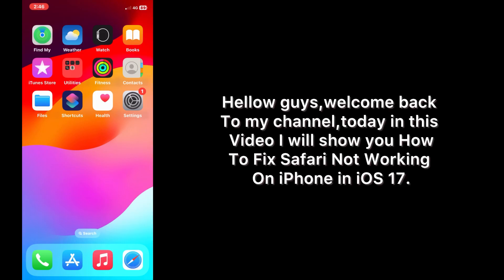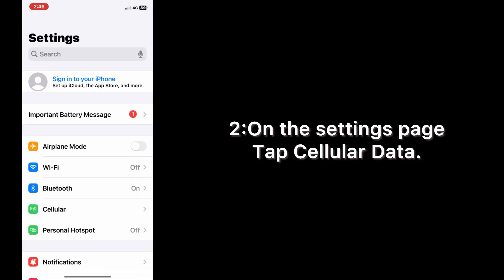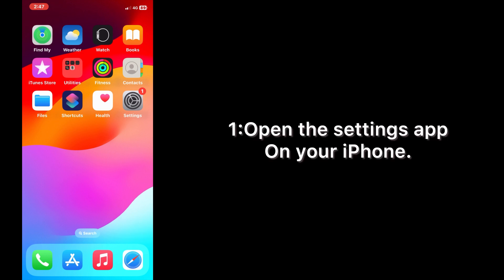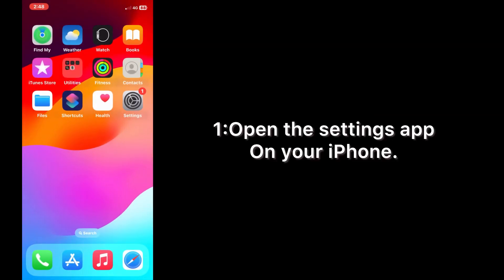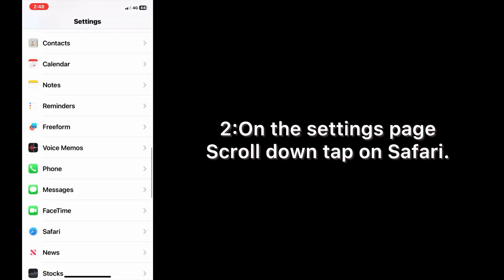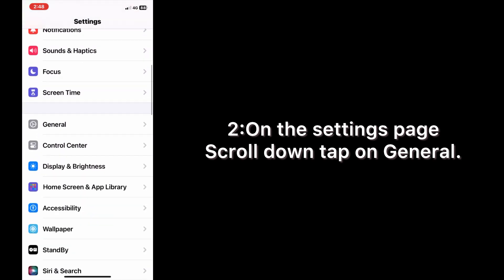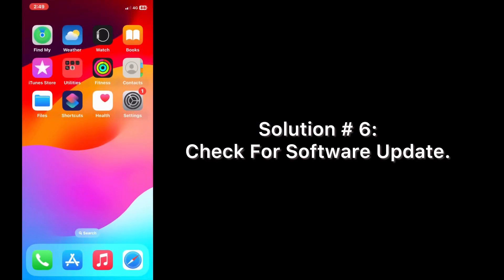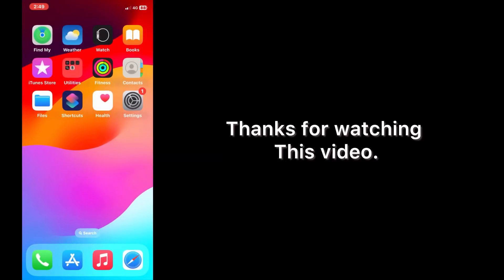How to fix Safari Not Working on iphone in iOS 17| Safari not working after update iOS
6 solution to safari not working on iphone on ios 17